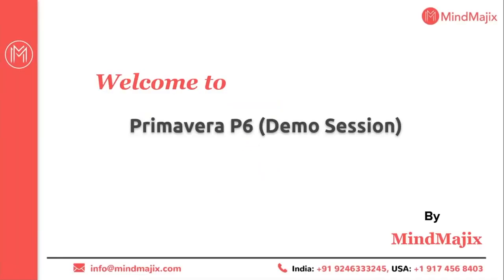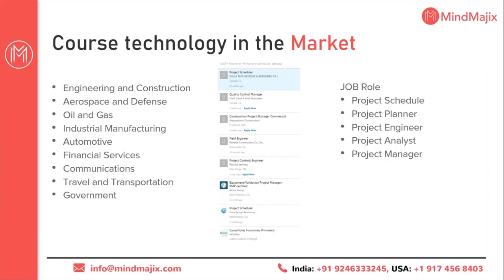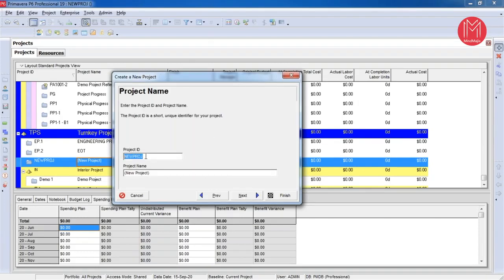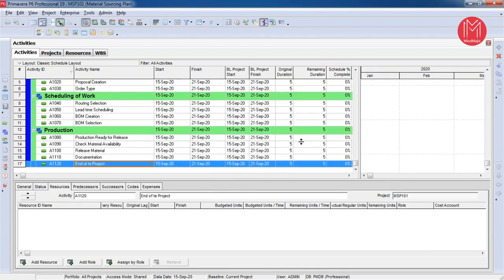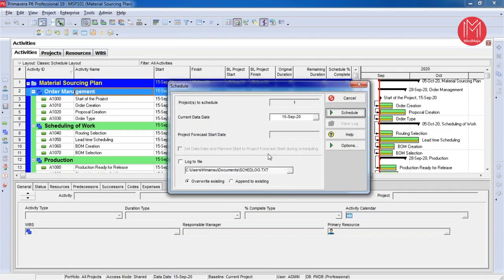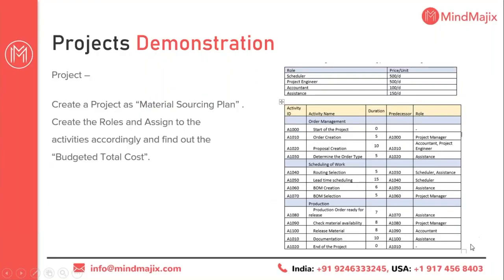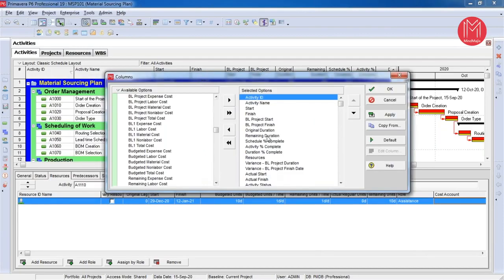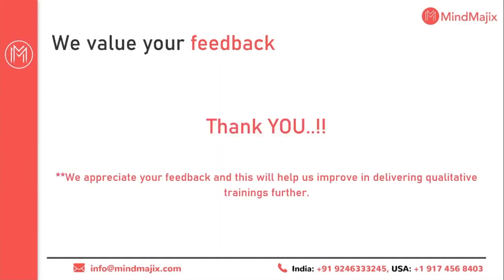Primavera P6 Training | Oracle Primavera P6 Certification Course Online | Primavera Demo | MindMajix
MindMajix video session on Primavera Online Course Training covers the basic concepts of Primavera and will give intense knowledge on Primavera at a very high level. Our online classes cover all the core elements of Oracle Primavera such as Enterprise Data Structures, Portfolio and Project Configuration, Administrative Functions, etc.

Some Of The Topics Discussed In This Primavera Training:

0:00:00 Introduction To MindMajix
0:00:24 Primavera Course Curriculum
0:01:17 Today's Agenda
0:01:28 Primavera P6 Introduction
0:01:59 Primavera Course Technology in the Market
0:02:56 Certificates Available
0:03:47 Projects we will demonstrate
0:13:58 Lab Setup
0:14:26 Additional Course Resources
0:15:08 Primavera Course Demo Questionnaire

Skills Covered:

✅Create a Work Breakdown Structure.
✅Schedule project and assign constraints.
✅Assign roles and resources.
✅Analyze portfolio performance.
✅Customize dashboards.
✅Execute the project within budget constraints and time.
✅Plan, schedule, and organize project activities.
✅Apply industry best practices in project management.

Key Features:

👉 24/7 Support
👉 Real-life Projects
👉 Get Certified

MindMajix Project Management & Methodologies